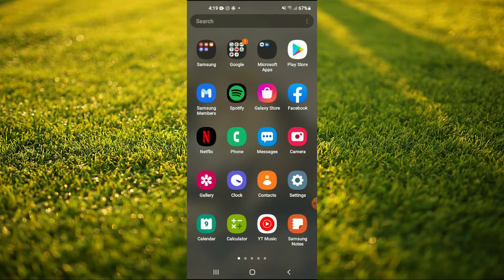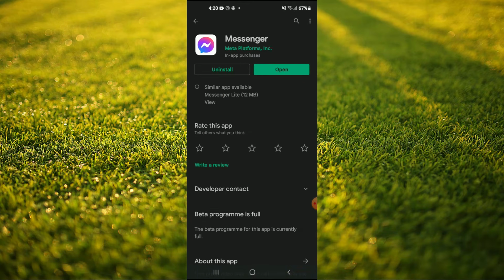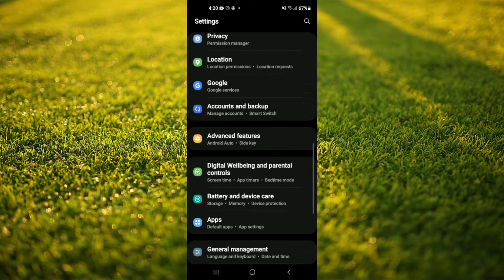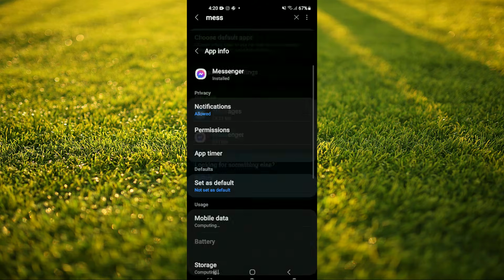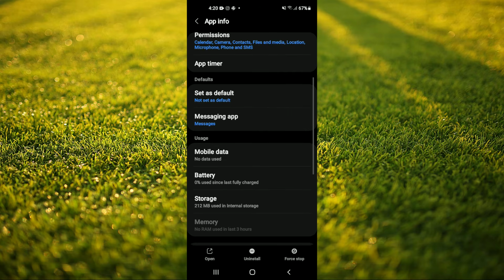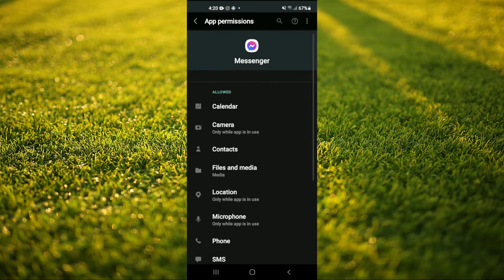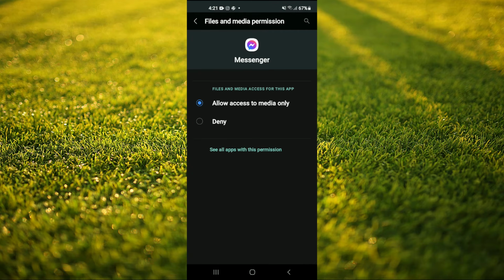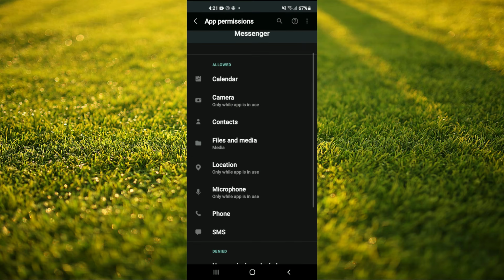how to fix camera not working on messenger android